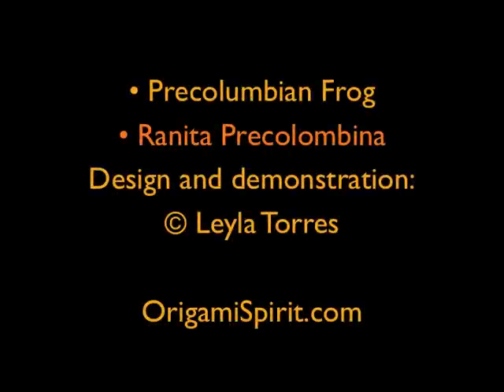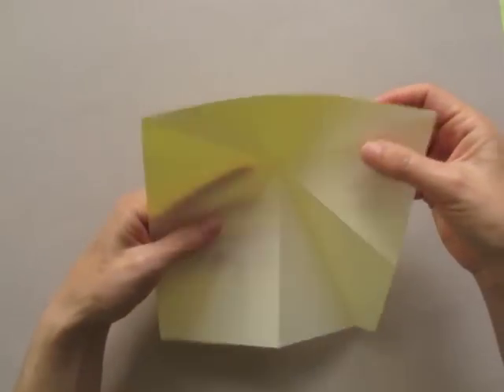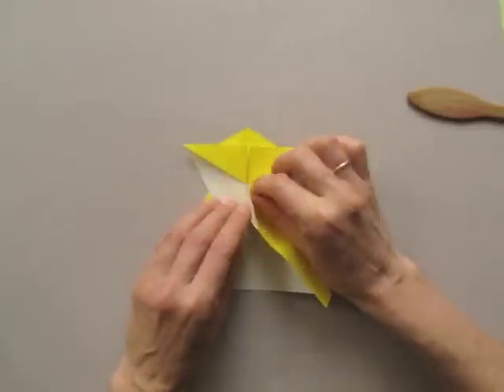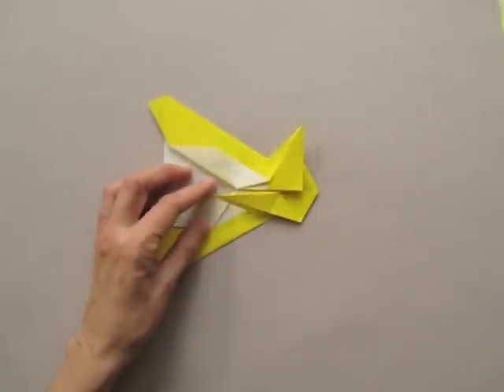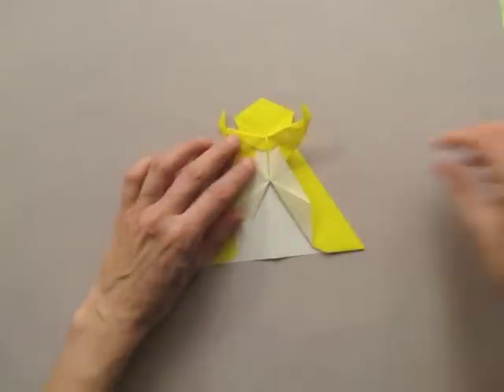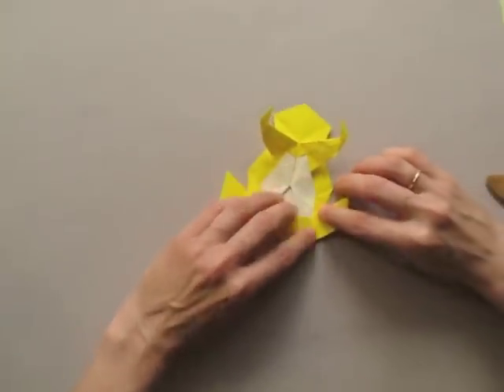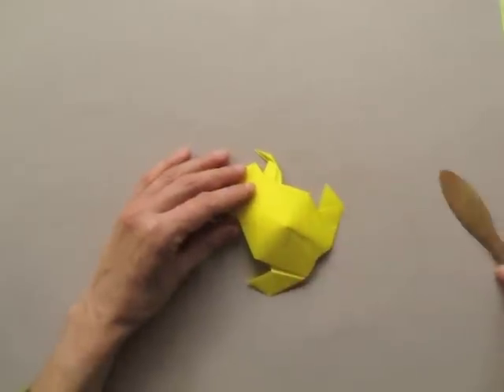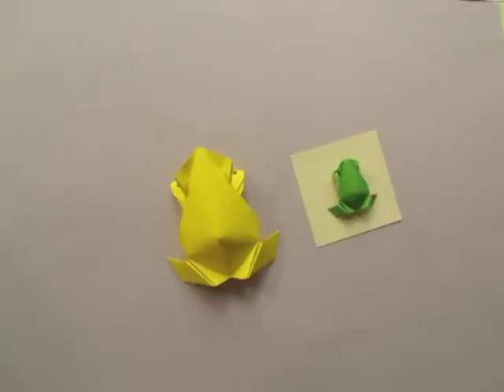How to Fold a Pre-Columbian Style Origami Frog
Origami tutorial and video instruction on how to use origami techniques to fold a Precolumbian-style origami frog. An original design by © Leyla Torres
• Pre-Columbian Style Origami Frog. Video tutorial on how to fold a Precolumbian-style origami frog.

Origami tutorial y video instructivo sobre cómo doblar una ranita de estilo precolombino.

• Una ranita de estilo precolombino. Video con el paso a paso para plegar una ranita de estilo precolombino.
• Para más ideas visita la entrada del blog en Origami Spirit

This frog may be reproduced for personal use only.